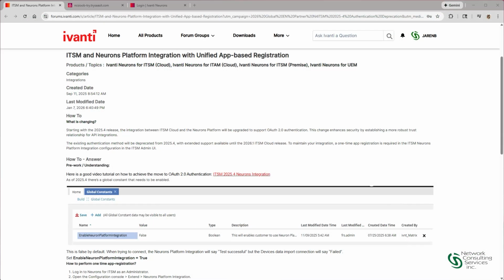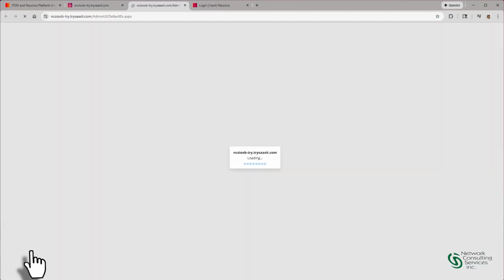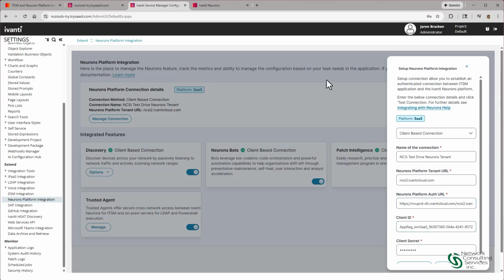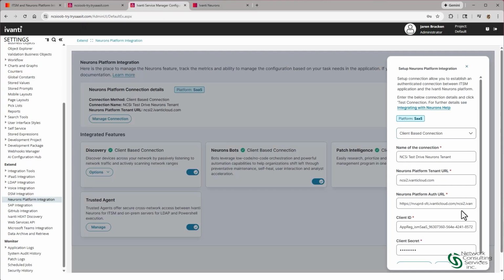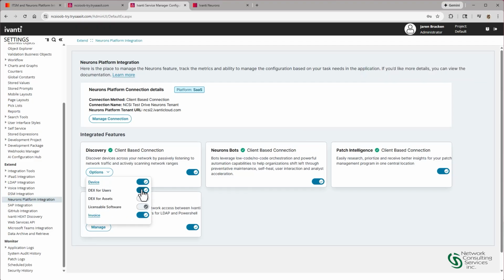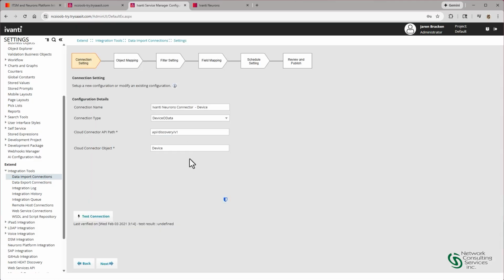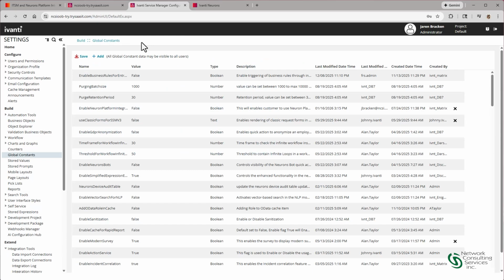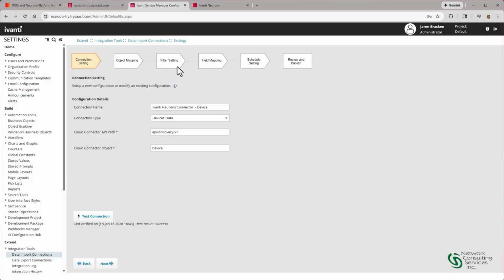Ivanti ITSM + Neurons Platform Integration (OAuth 2.0 Setup Guide) | Step-by-Step Walkthrough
In this video, NCSi Pre-Sales Engineer Jaren Bracken walks you through the newly announced Ivanti ITSM and Neurons Platform integration, including the move to a more secure OAuth 2.0 connection.

You’ll learn how to quickly configure the Neurons Platform Integration inside your Ivanti ITSM tenant, where to generate the required credentials in Neurons, and how to validate the connection—without needing to open a support ticket.

What you’ll see in this walkthrough:

✅ Where to find Neurons Platform Integration settings in Ivanti ITSM
✅ How to generate the Authorization URL, Client ID, and Client Secret in Neurons
✅ How to test and confirm the integration is working
✅ A key troubleshooting tip: enabling the Neurons Platform Integration global constant (if needed)
✅ What stays the same (mappings, filters, schedules) — and what’s improved